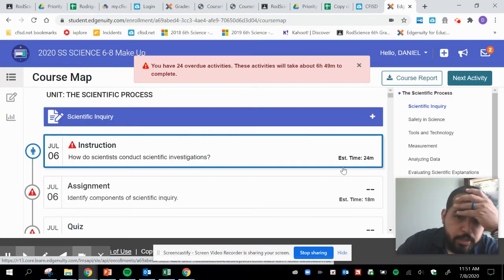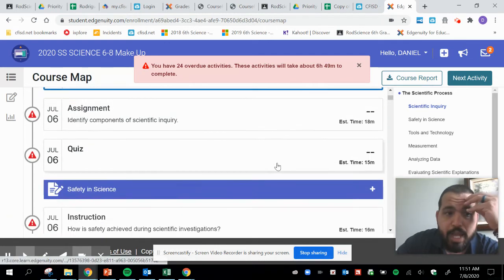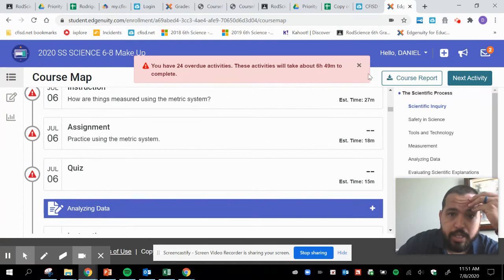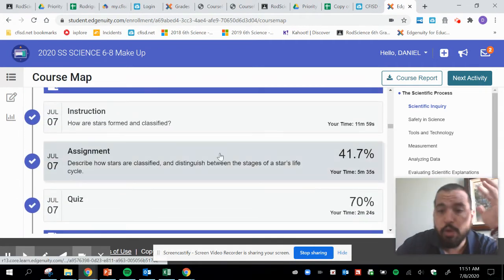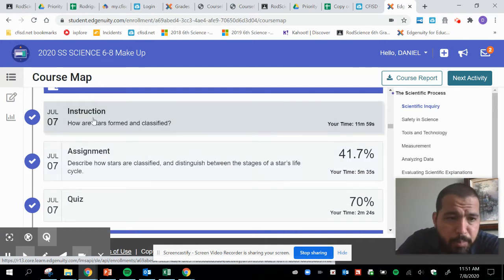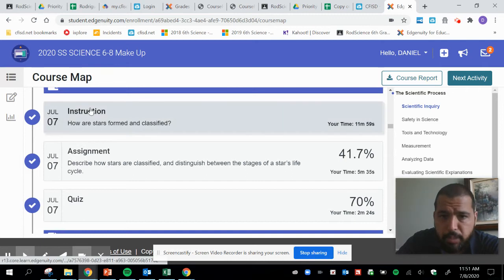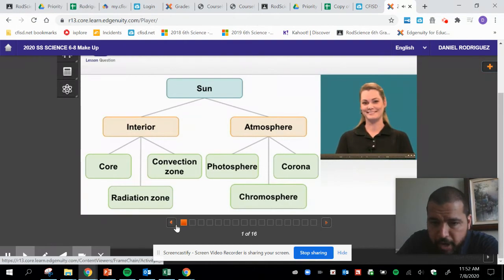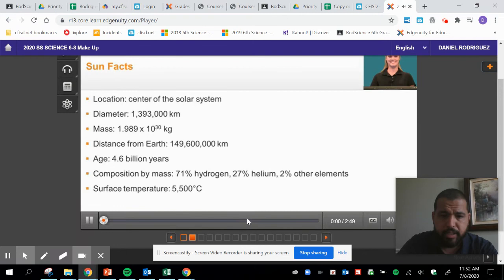Summer School: How to use Edgenuity